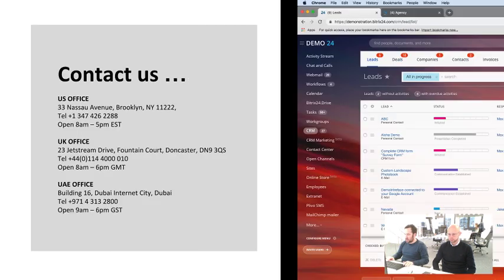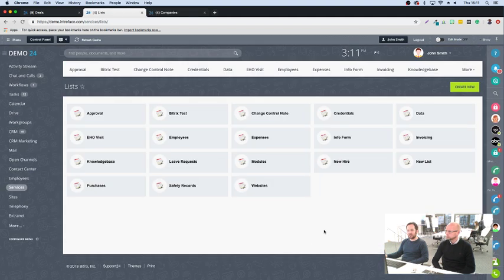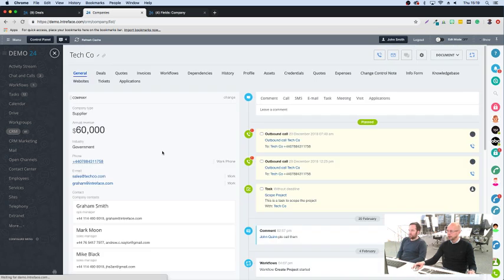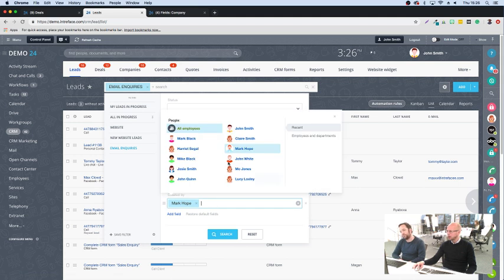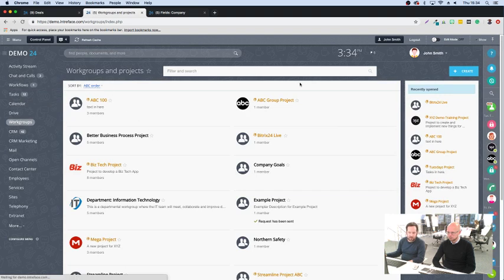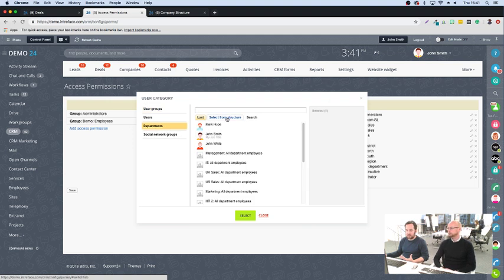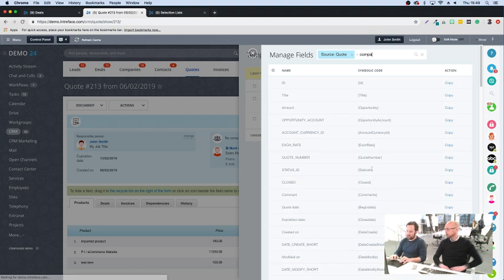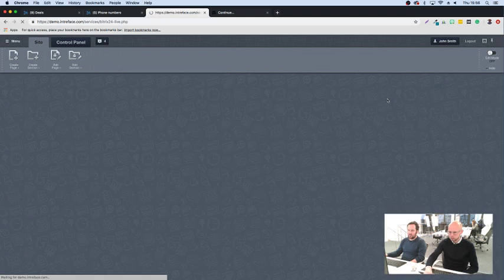Bitrix24 Q&A Session Live Stream